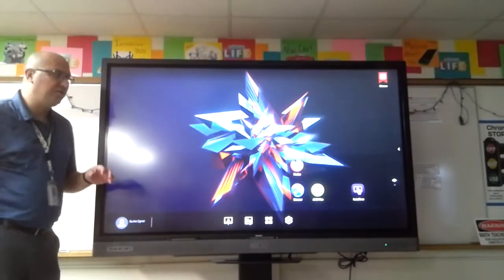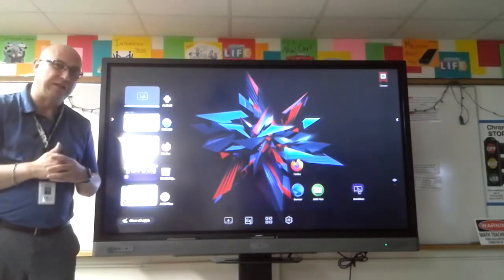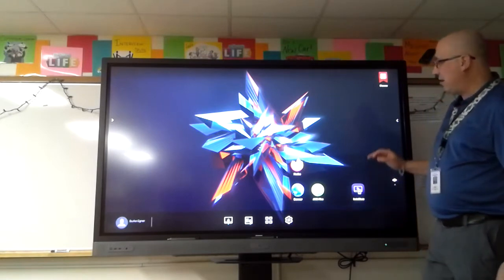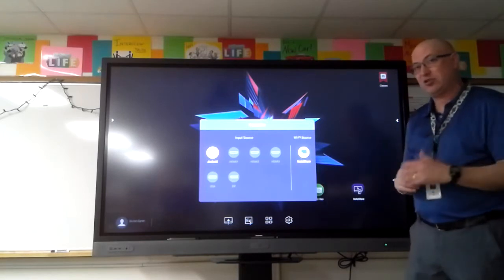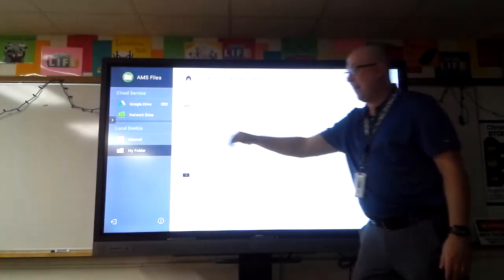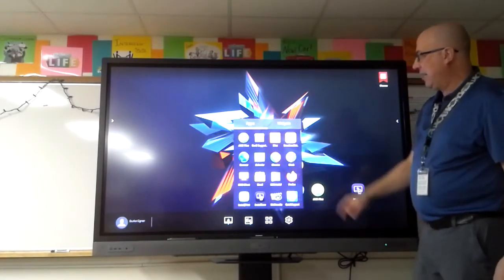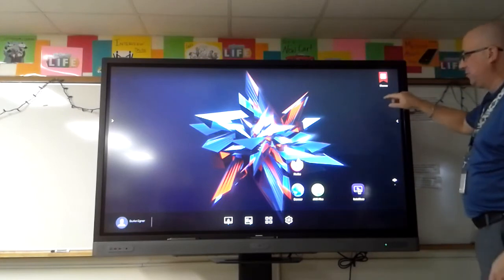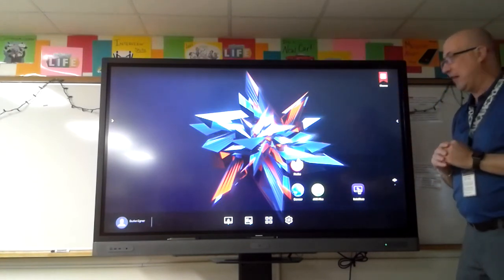Basic Features of BENQ board (logged in)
Overview of the basic features of the BENQ Interactive Flat Panel once a user is logged in.